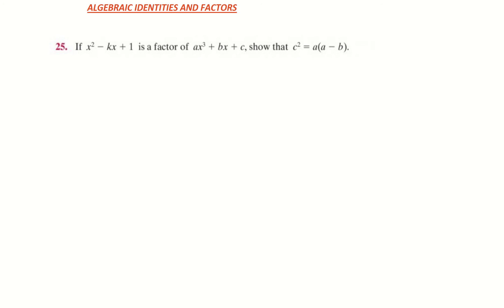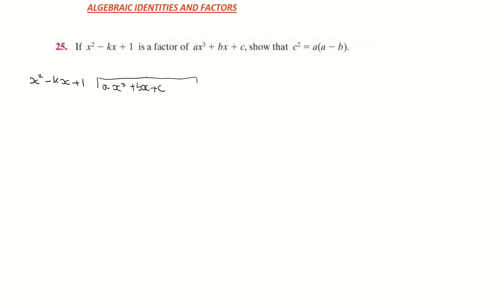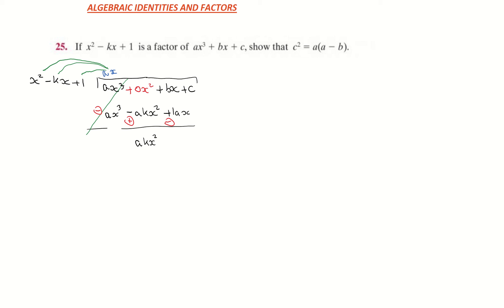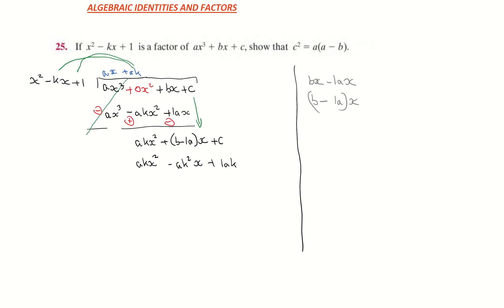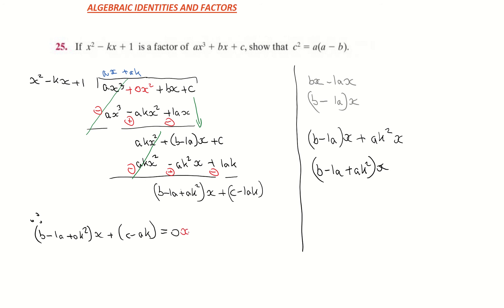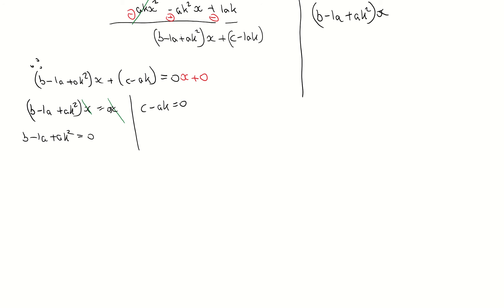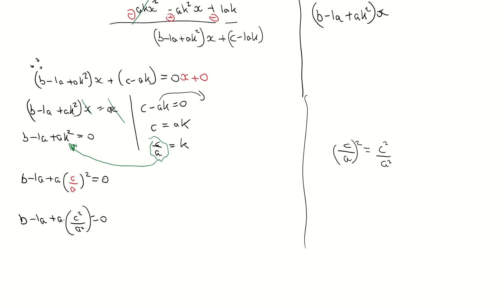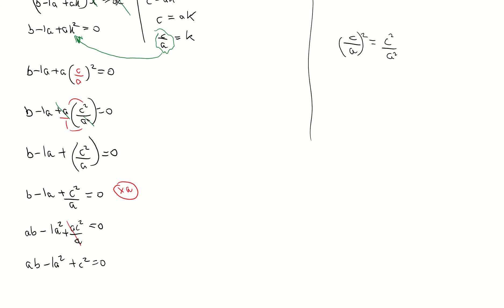Algebraic Identities and Factors - algebra revision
Algebraic Identities and Factors. Leaving Cert Higher Level Algebra